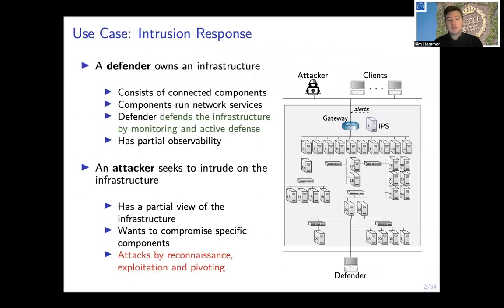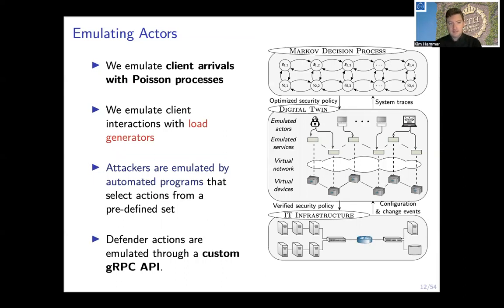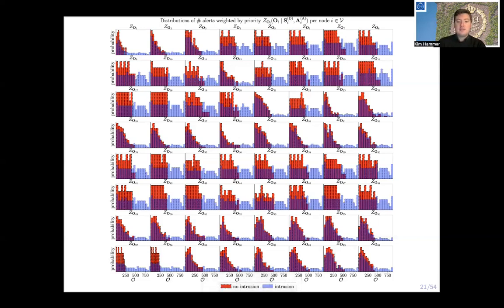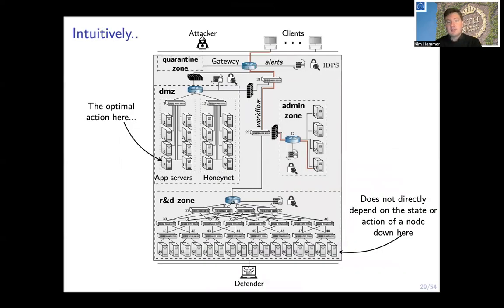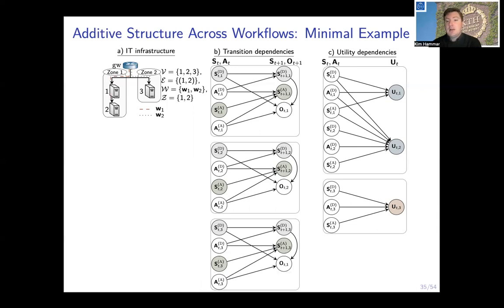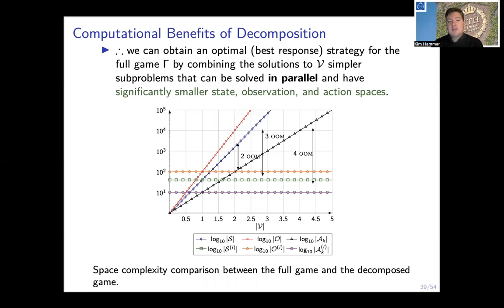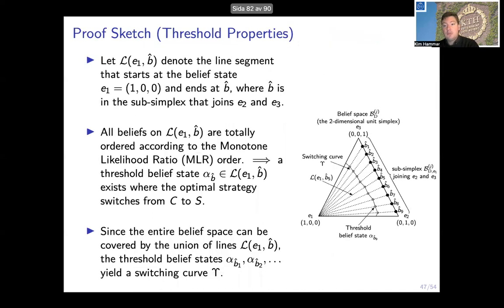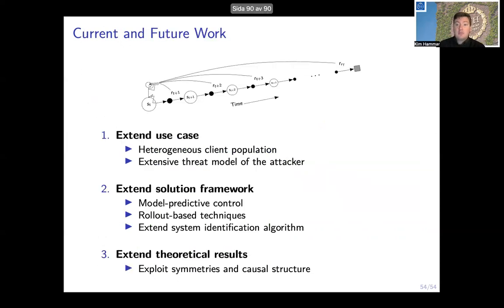Learning Near-Optimal Intrusion Response for Large-Scale IT Infrastructures via Decomposition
We study automated intrusion response and formulate the interaction between an attacker and a defender on an IT infrastructure as a stochastic game where attack and defense strategies evolve through reinforcement learning and self-play. Direct application of reinforcement learning to any non-trivial instantiation of this game is impractical due to the exponential growth of the state and action spaces with the number of components in the infrastructure. We propose a decompositional approach to deal with this challenge and prove that under assumptions generally met in practice the game decomposes into a) additive subgames on the workflow-level that can be optimized independently; and b) subgames on the component-level that satisfy the optimal substructure property. We further show that the optimal defender strategies on the component-level exhibit threshold structures. To solve the decomposed game we develop Decompositional Fictitious Self-Play (DFSP), an efficient fictitious self-play algorithm that learns Nash equilibria through stochastic approximation. We show that DFSP outperforms a state-of-the-art algorithm for our use case. To evaluate the learned strategies, we deploy them in a a virtual IT infrastructure in which we run real network intrusions and real response actions. From our experimental investigation we conclude that our approach can produce effective defender strategies for a practical IT infrastructure.